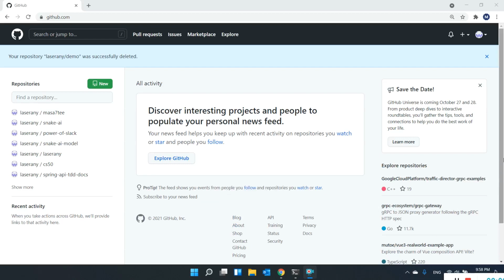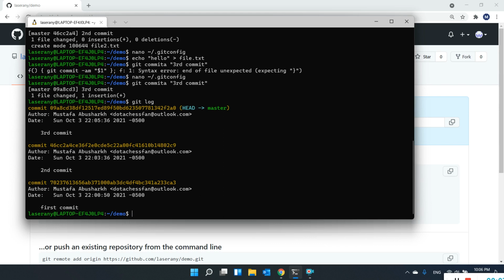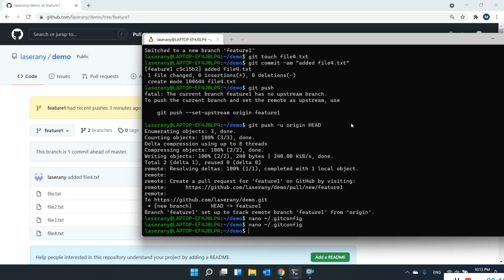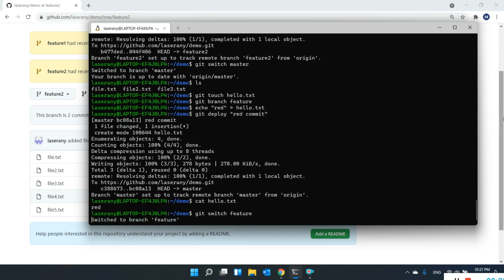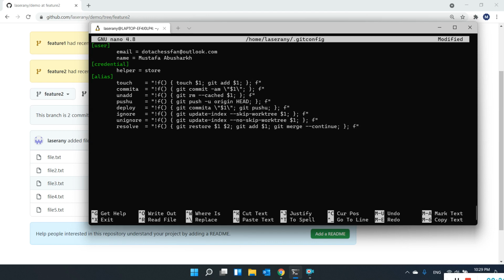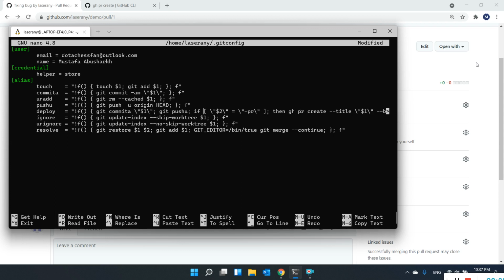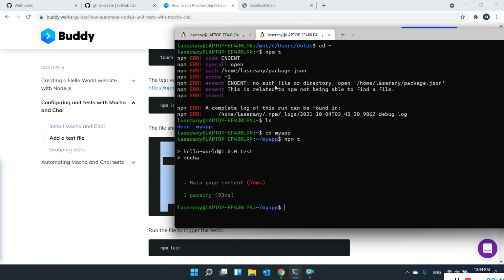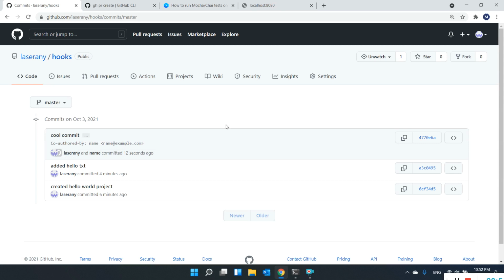git Automation to the next level with git alias and hooks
Hello everyone,
This video main topic is about automation with git. How to create aliases for automating different common operations in git and how to use git hooks in order to run commands and validations when committing your code. It also talks briefly about github cli and how to resolve some common problems like merge conflicts! timestamps are below

0:00 Introduction
0:30 Creating and cloning empty repository
0:55 Explaining misconception about git commit -am
2:40 git touch
5:15 git commita
7:30 git unadd
10:05 git pushu
13:55 git deploy
17:05 git ignore
20:39 git unignore
21:50 git resolve (for merge conflicts)
33:38 create pr using github cli and add to git alias
41:05 git hooks introduction
42:20 download and configure node project for git hooks
45:35 pre-commit git hook
47:22 small example on .gitignore
50:05 prepare-commit-msg git hook

github link which displays the alias and hooks used in the video